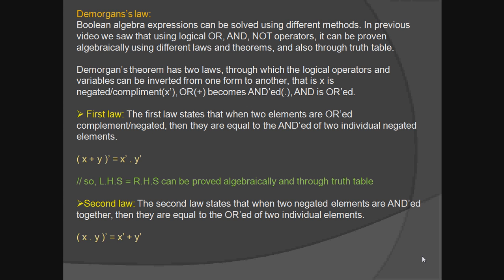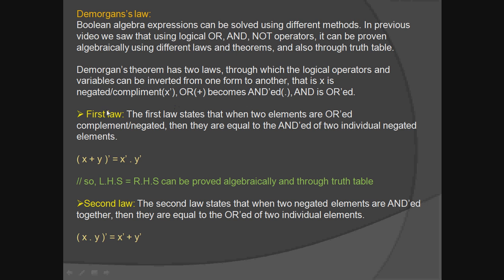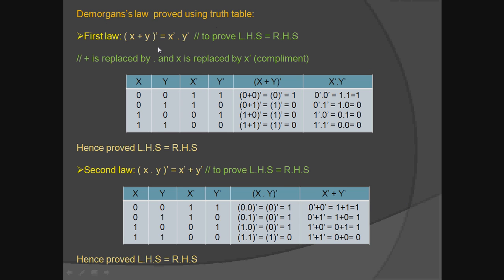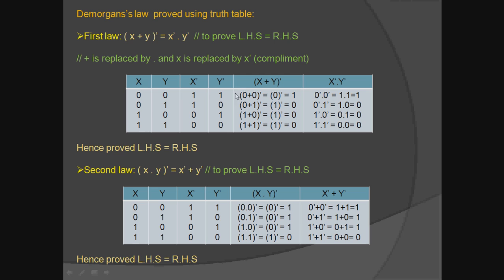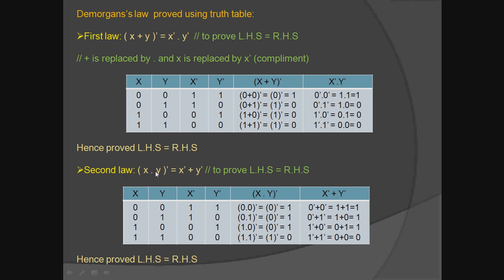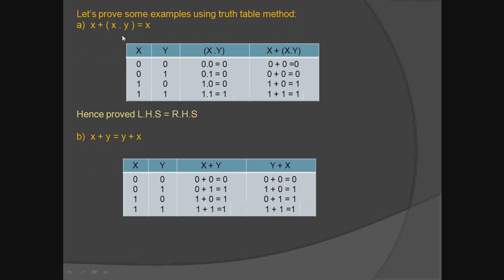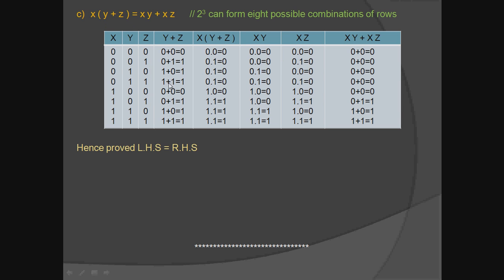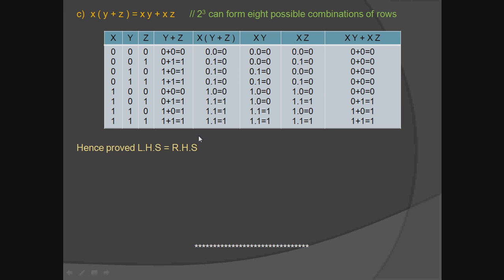Boolean algebra 13.10.20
Demorgan's theorem